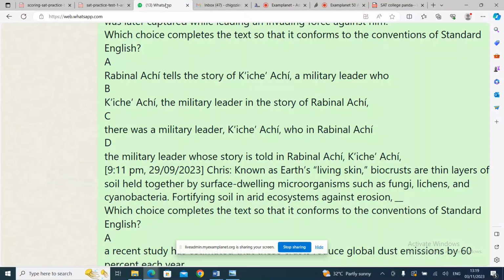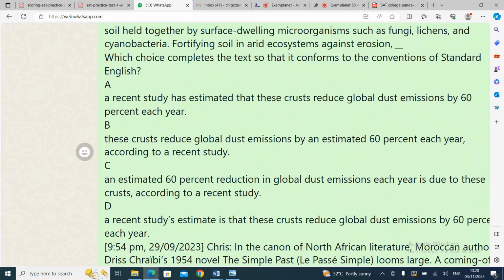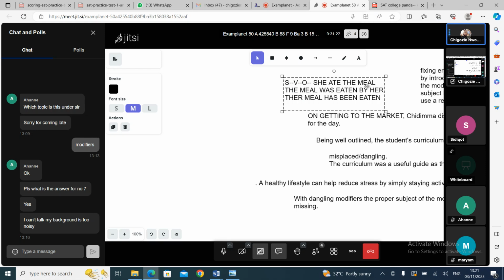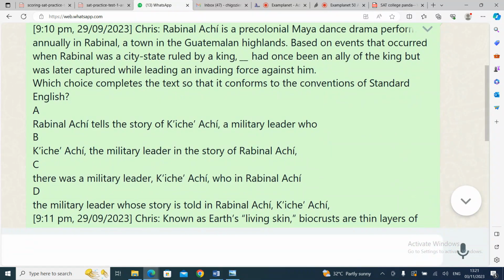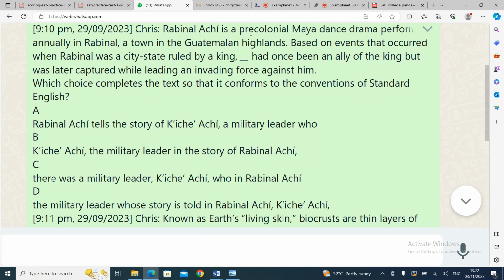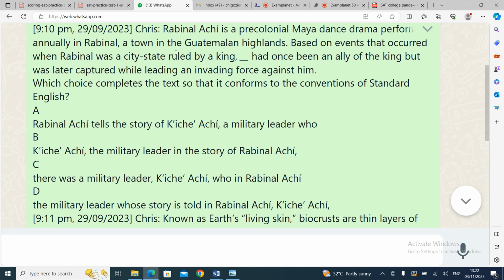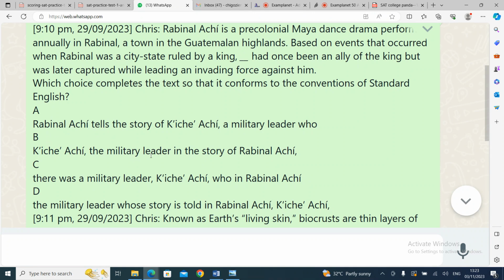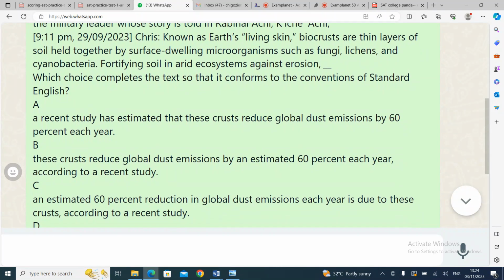SAT ENGLISH 2 2023 11 03 3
A CLASS RECORDING ON A READING QUESTION TYPE